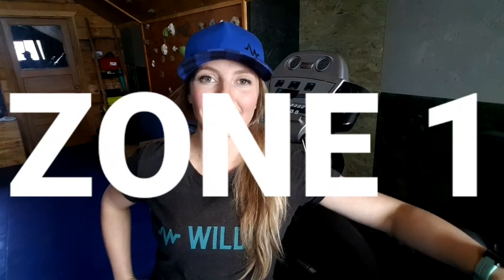No Heart Rate Monitor? No Problem! Get to Know Heart Rate Training WITHOUT a Monitor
Heart rate zone training for running is THE best way to get results in your running. But, there are a lot of instances where you might not have a heart rate monitor. Maybe you're just getting started with heart rate-based training or just getting started with running! Either way, it's a great idea to get to know your heart rate zones before you commit to buying a heart rate monitor.

Do you want to have the endurance, strength, and confidence for any trail?

If you want to make measurable and noticeable changes to your body in the next 8 weeks and also be ready to go exploring in the mountains with confidence and flair, join our 8-week Hike-Ready Dumbbell Program!

ABOUT WILDR

We believe the point of training is to increase your capacity to interact with the world around you, with confidence and without having to worry about injuries. From professional mountaineers to amateur hikers, recreational athletes to weekend warriors, WILDR is the perfect place to bring together fitness AND fun. Our community is built on smiles and hellos as much as it is built on lifting weights and climbing mountains.

CREDS